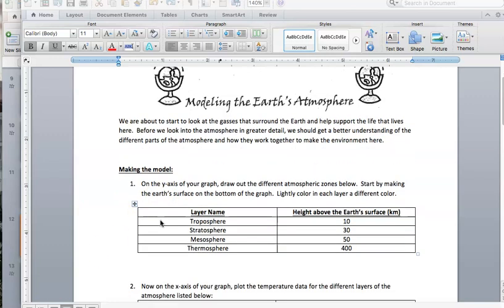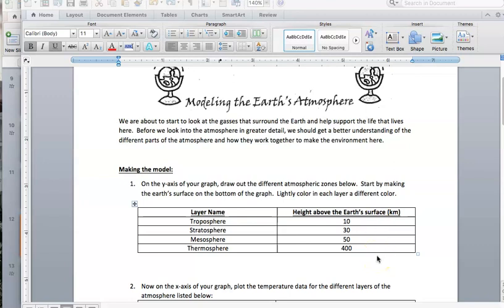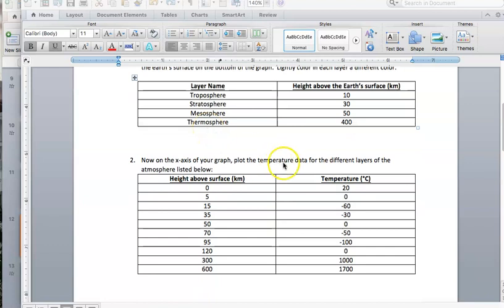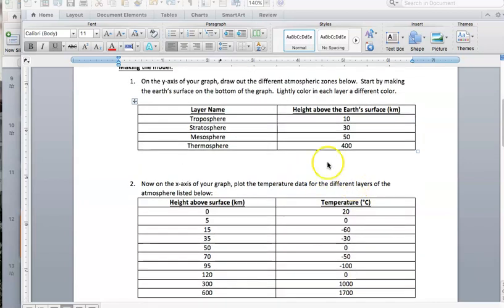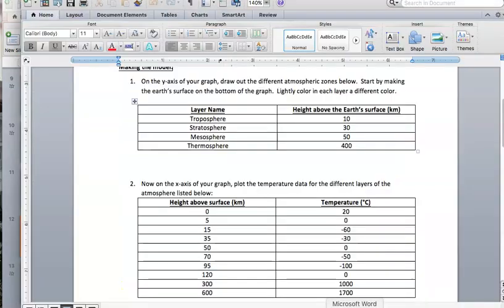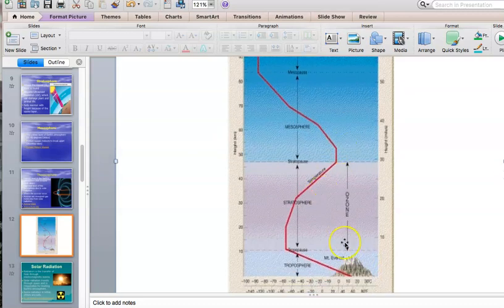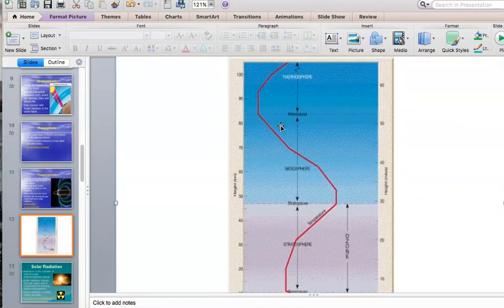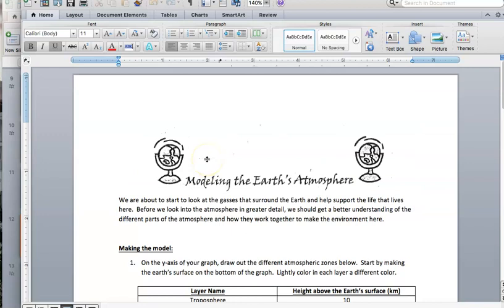LayersOfTheAtmosphere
This video is meant to assist students with the "Layers Of The Atmosphere" assignment.